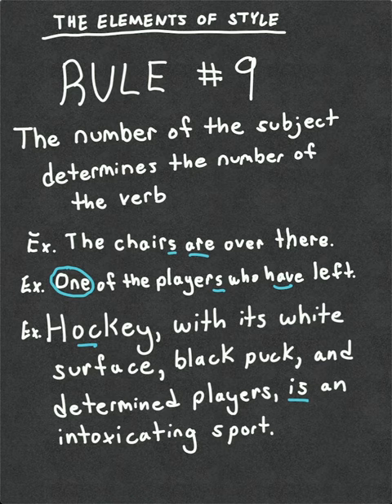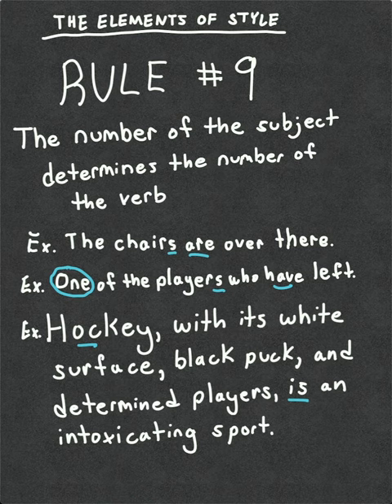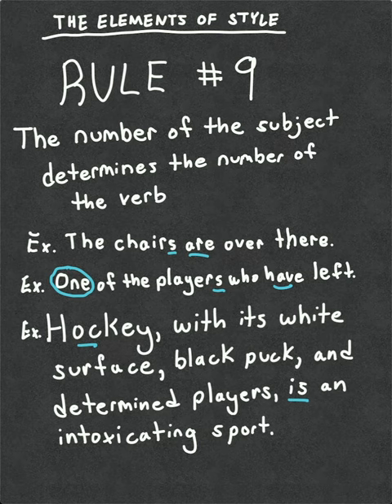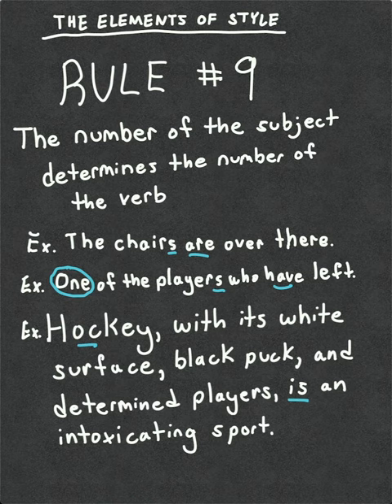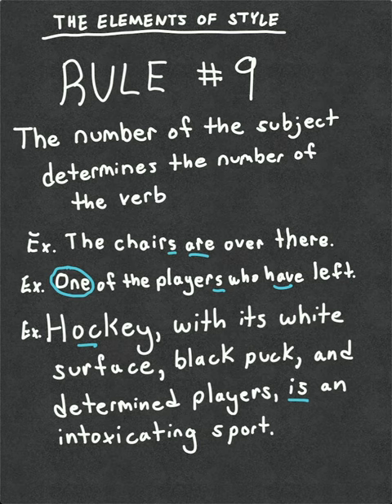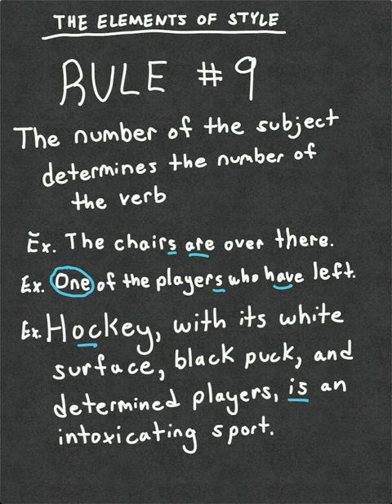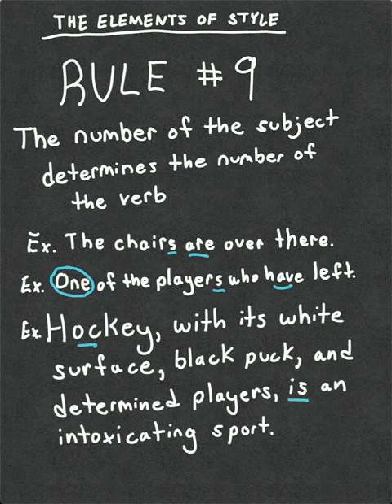The Elements of Style Rule #9 Subject Verb Agreement